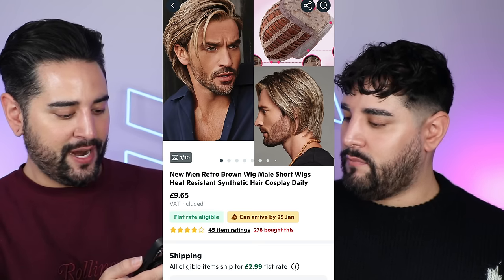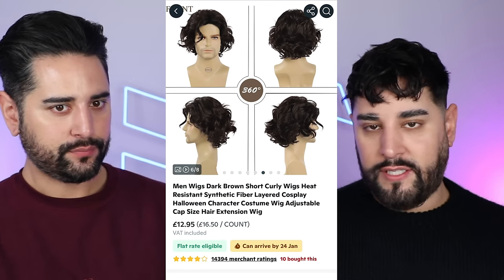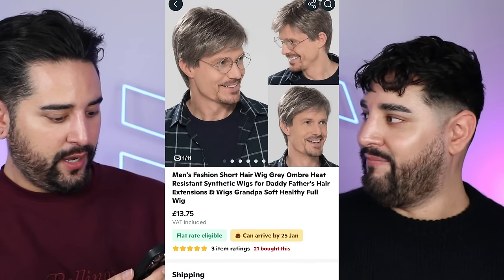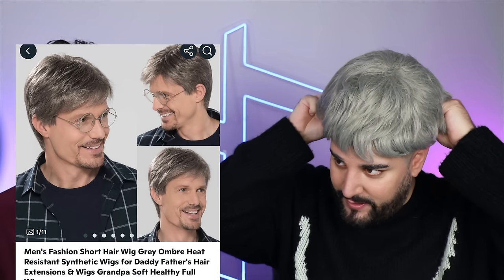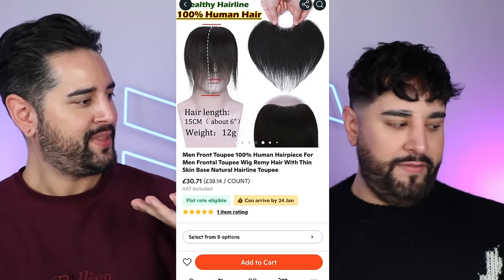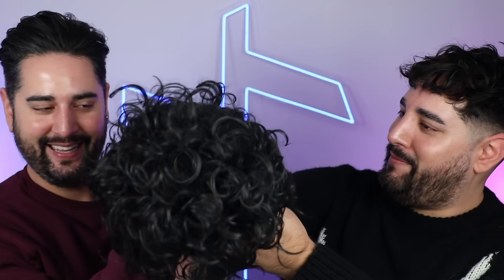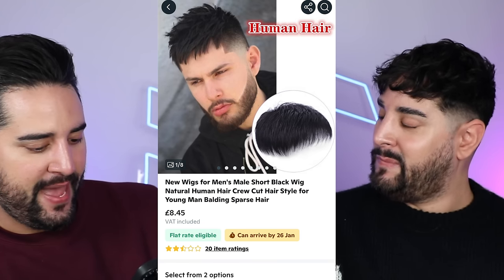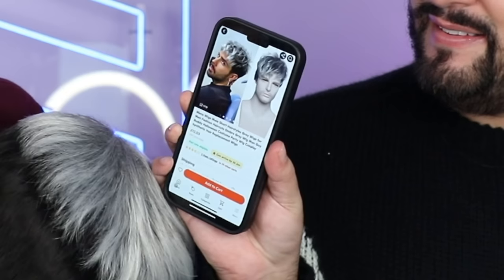Finding The Perfect Wig From WISH! 💜🖤 The Welsh Twins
Trying out the BEST Wish App wigs "For Men". Another crazy wig haul from the fast delivery site, Wish.
Do you wear wigs? Let us know.